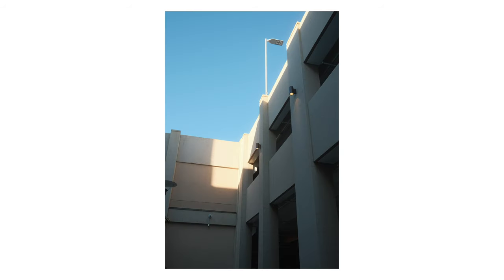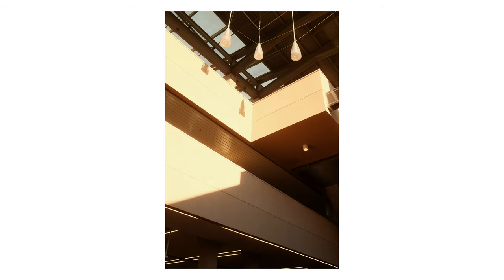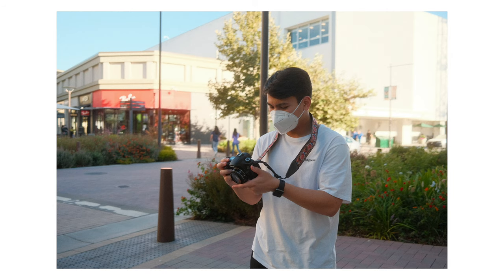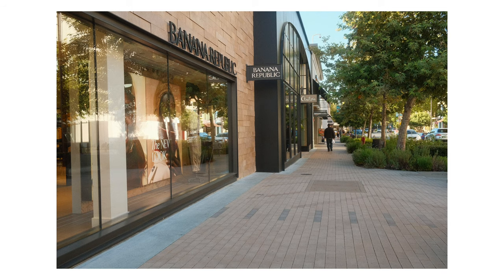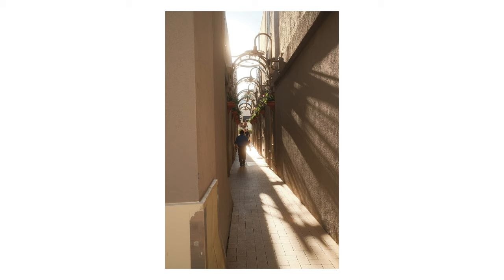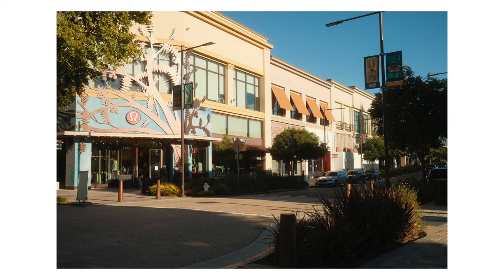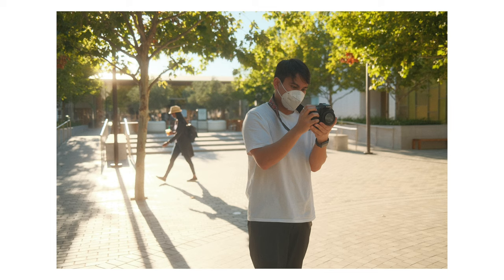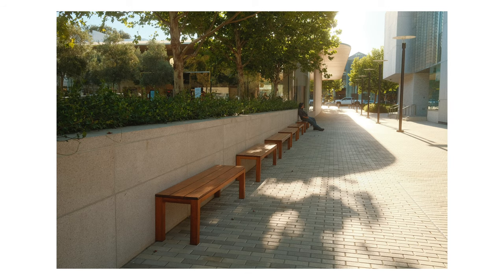Fujifilm X100V + Portra 400 Recipe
Hey guys!
I just wanted to share some photos with you that I took with my X100V recently in Walnut Creek, California.

Link to film sim recipe used I highly recommend checking out Ritchie's blog!!

Accessories used in this video:
49mm BPM Filter
Screen protector
Thumb grip
Camera strap